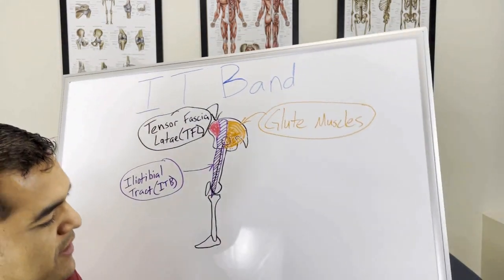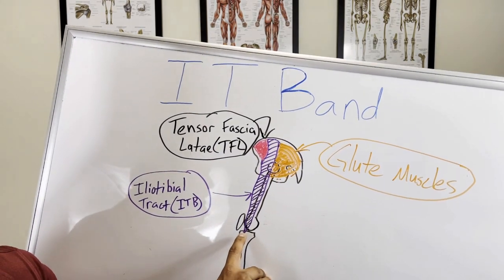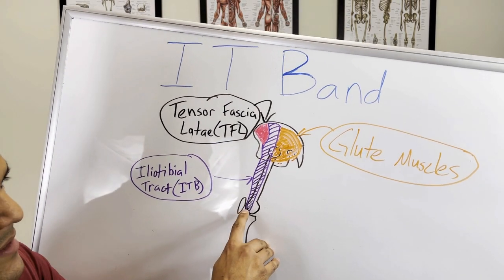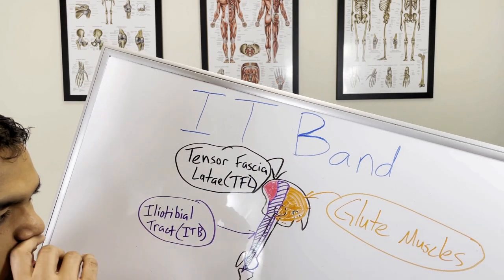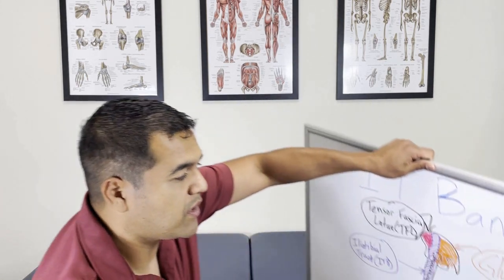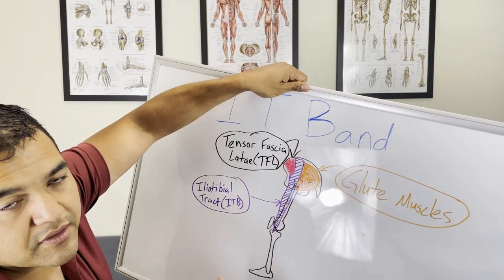What Is IT Band Syndrome & Why You Shouldn’t Stretch It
Learn about how IT Band Syndrome (aka Runner’s Knee) happens & why you SHOULDN’T be stretching it out!

Healthcare professionals often tell the patients to stretch it out because that is what is taught in school. But the latest approach to treating IT Band Syndrome does not require stretching.

In fact, stretching will make it worse!!!

It’s a 100% online and on-demand program to get your knee health better for the long-term.
Dr. David coaches you through exercises and strategies to keep you out of the surgeon’s office and up and active.